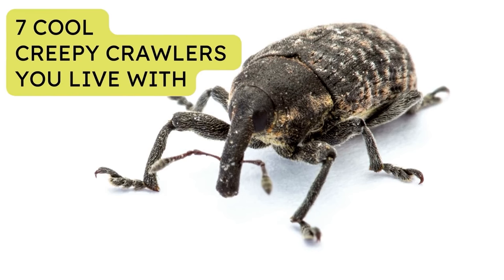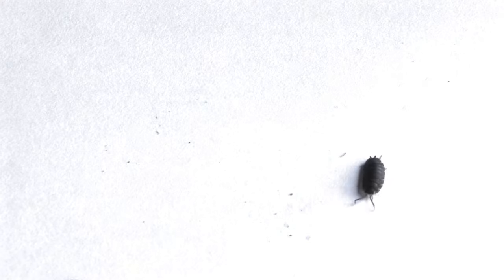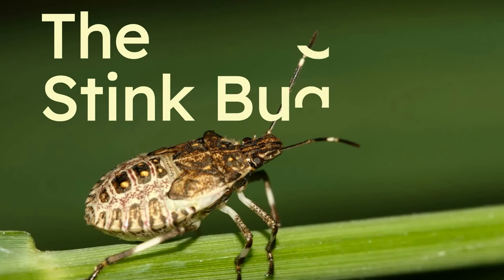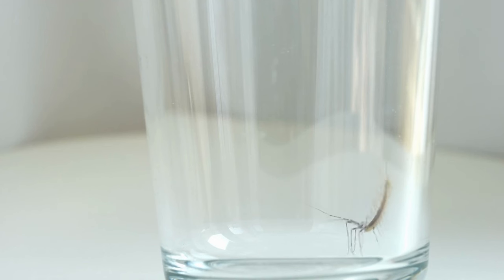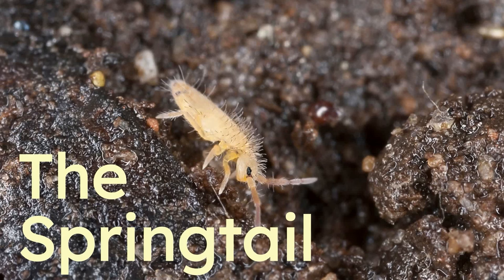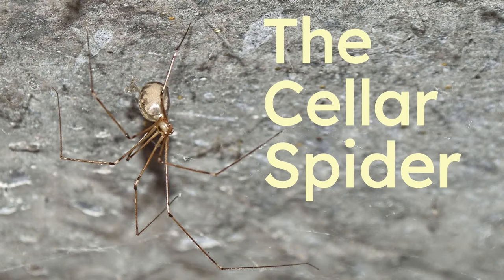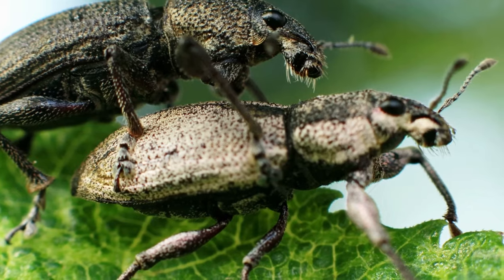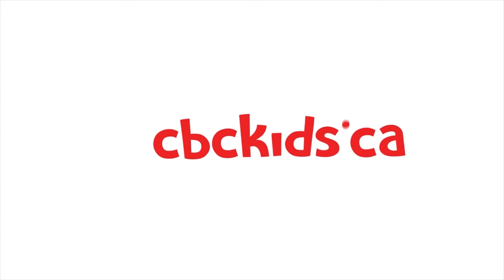7 Creepy Crawlers You Live With | CBC Kids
From long-legged cellar spiders to cute little pill bugs, meet some of the coolest creepy crawlers that might be living in your home!